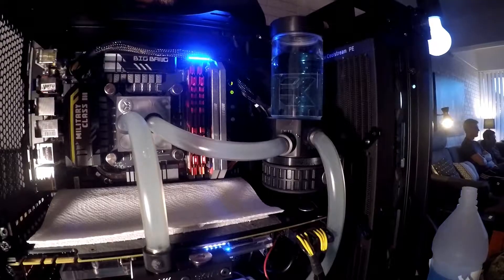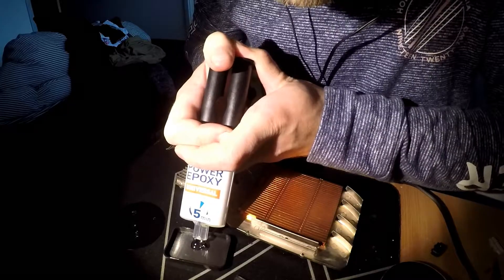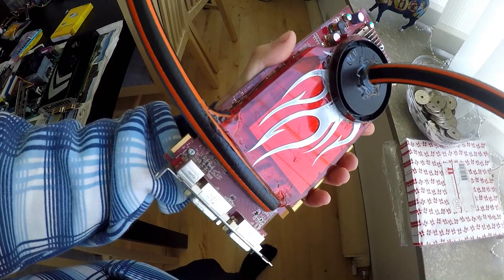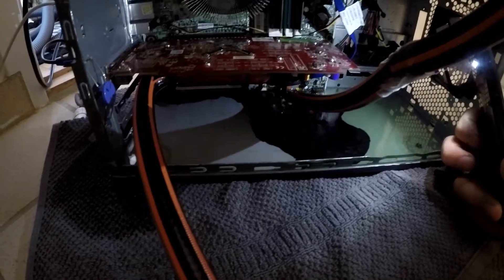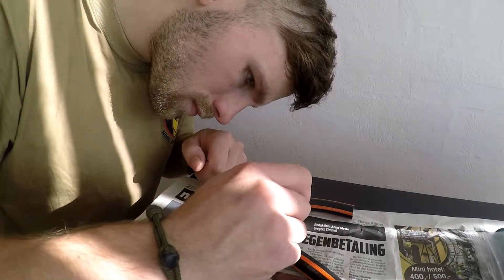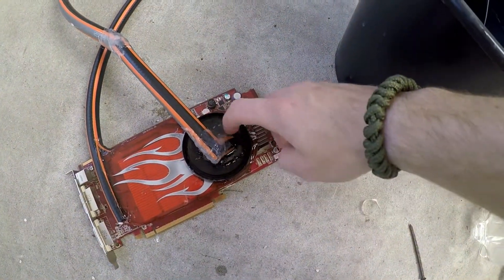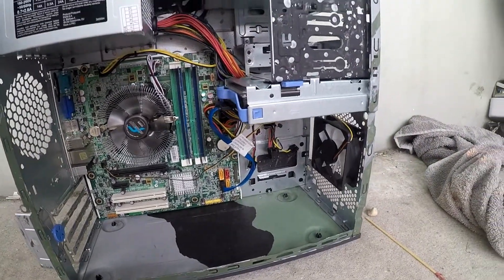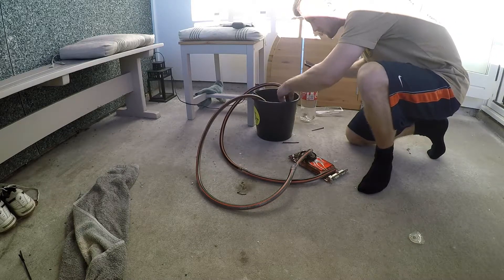DIY, cheap GPU watercooler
When first you don't succeed, try using more epoxy!
I had an old Radeon Graphics Card laying around, and decided to do something useful with it.